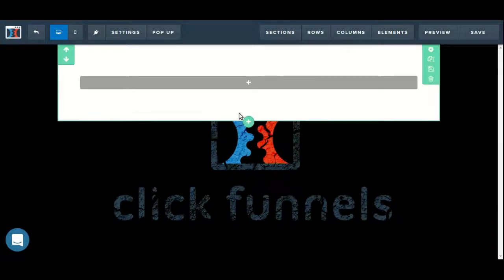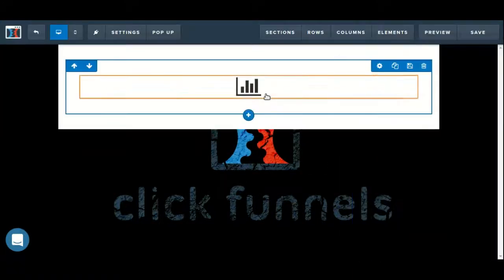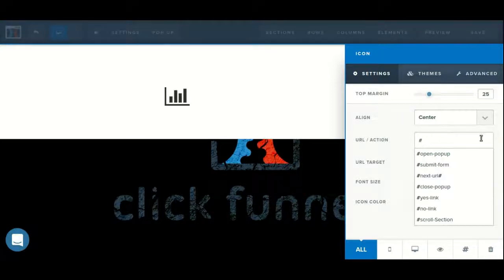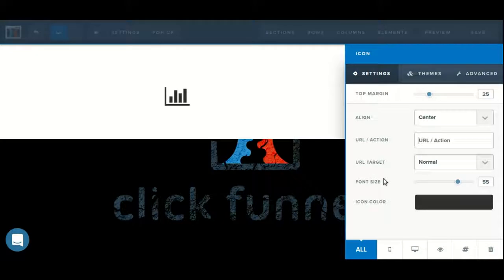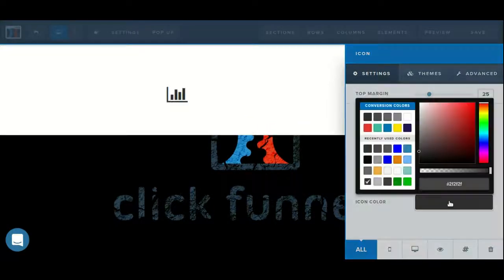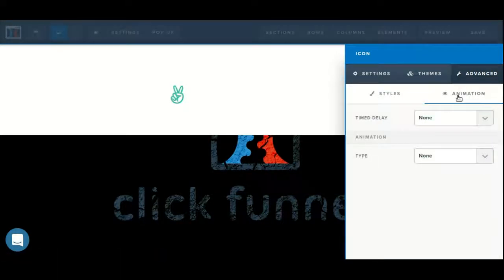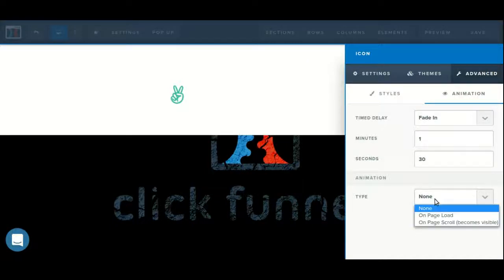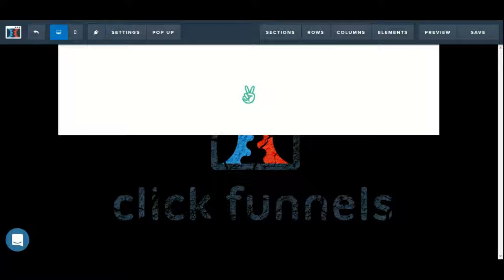[ClickFunnels Page Editor] How to use the ClickFunnels icon element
Learn how to use the ClickFunnels icon element in the ClickFunnels drag and drop page editor